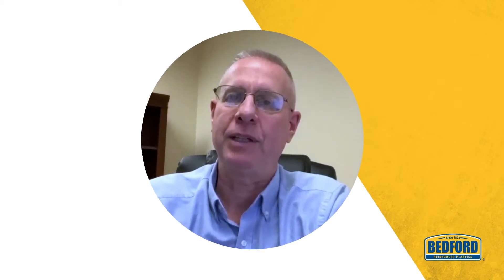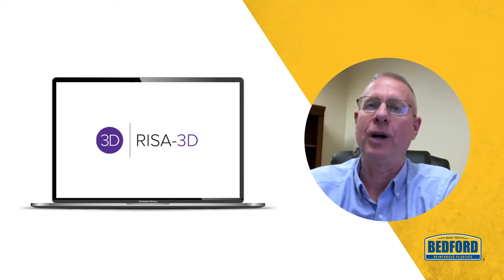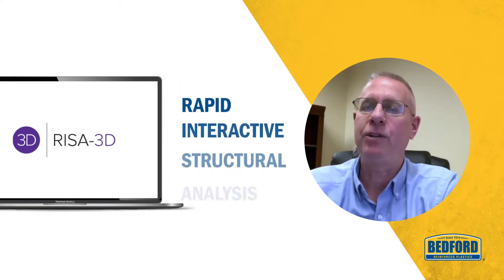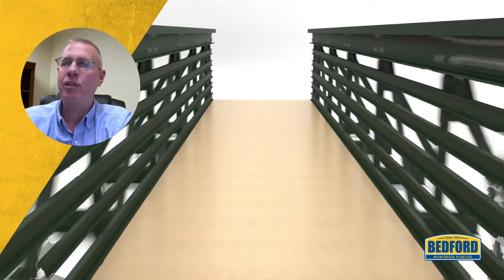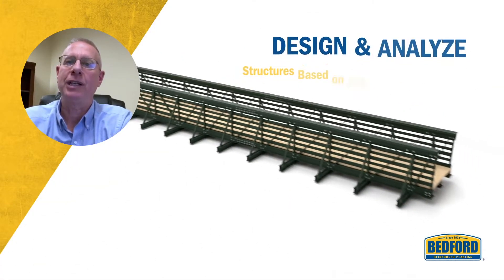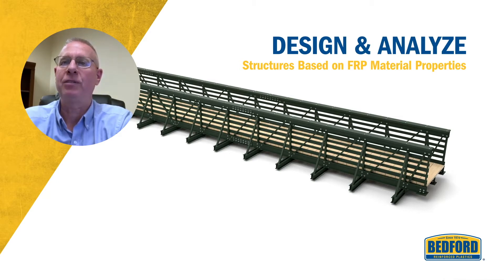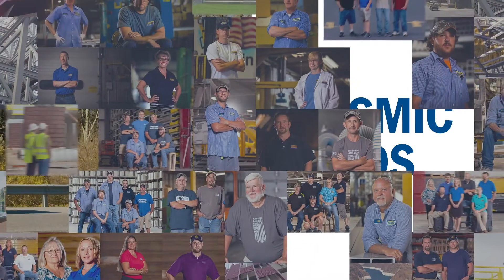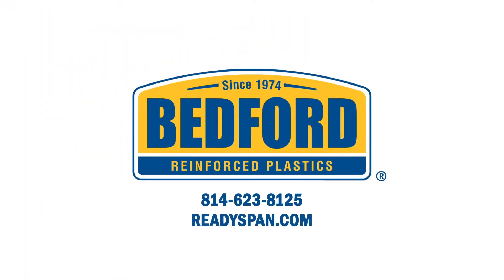The Benefits of Pre-Engineered ReadySpan Bridges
Learn what pre-engineered means with respect to ReadySpan bridges at Bedford Reinforced Plastics from Sales Account Manager, Ted Harris.